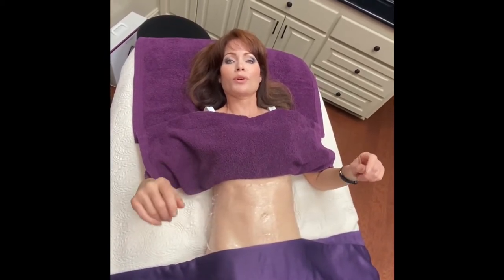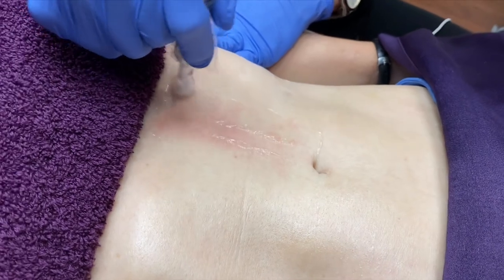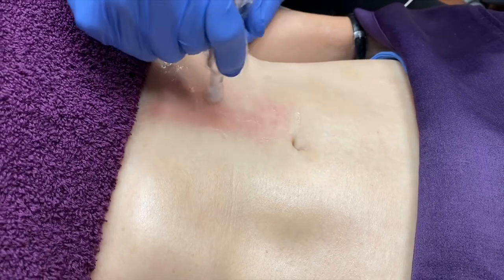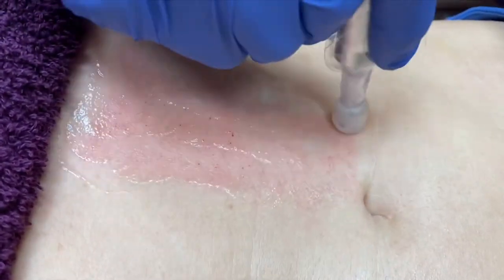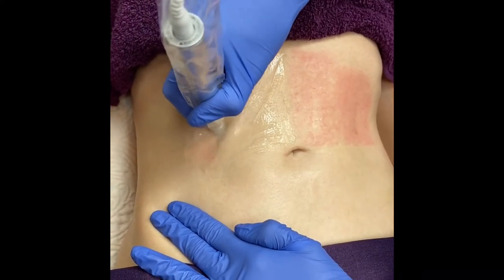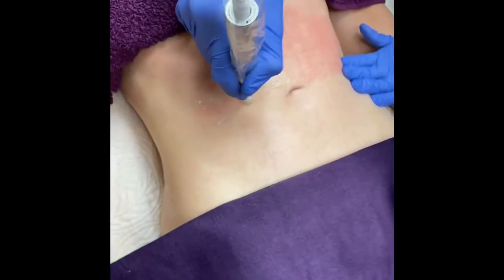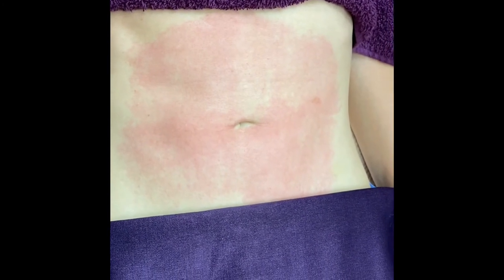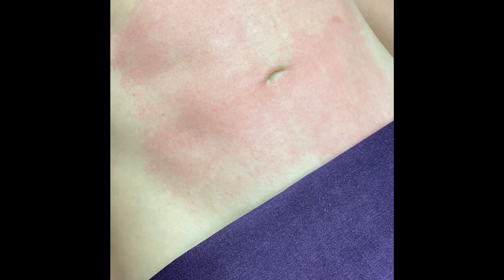Exceed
Exceed Medical Micro-Needling
Repair and restore aging skin, naturally. The micro-needling system that's exceeding expectations. The Candela Exceed medical micro-needling device is the latest technology that’s quickly replacing dermal rollers and other anti-aging methods on the market.

12 weeks, 4 treatments, less than 1 hour per treatment to smooth, firm, younger-looking skin

It’s more than just a pen!
The Candela Exceed device offers enhanced treatment versatility as the first dual-indicated, FDA-cleared medical micro-needling system for the treatment of both facial wrinkles and facial acne scar reduction. Each treatment session delivers powerful results with minimal downtime.

This procedure is designed to enhance & improve skin complexion via activation of the skin’s natural regenerative processes which stimulates collagen synthesis. With expert precision, technique and timing, EXCEED medical micro-needling triggers growth factors for building new collagen. Very tiny needles are used to penetrate the top layer of the skin vertically causing localized and controlled damage without substantially affecting the structure of the epidermis. The creation of controlled micro-channels in the skin instigates the regeneration of skin cells via a natural process of healing. Awakening the fibroblast that lies within the deeper layers of the skin, healthy collagen is naturally produced.

Skin Benefits:

Skin regeneration
Increase natural collagen formation
Minimize fine lines
Reduce pore size & improve skin texture
Facial acne scar reduction
Minimal downtime

Call today for a consultation to see if Exceed is right for you!